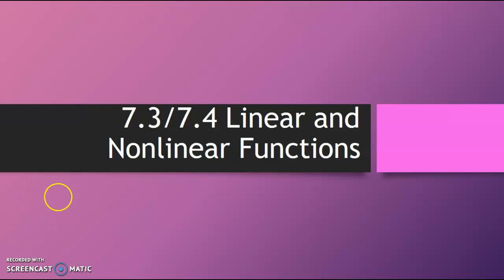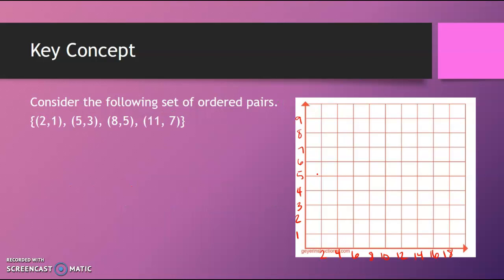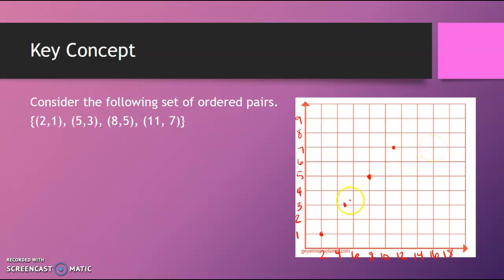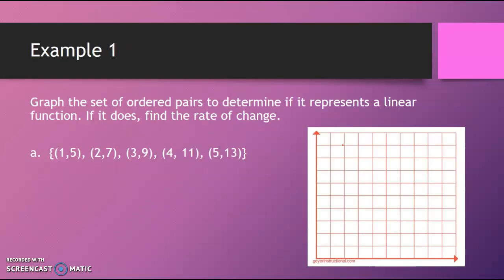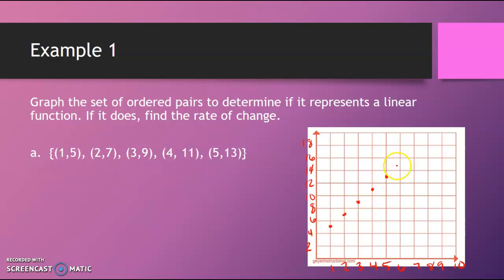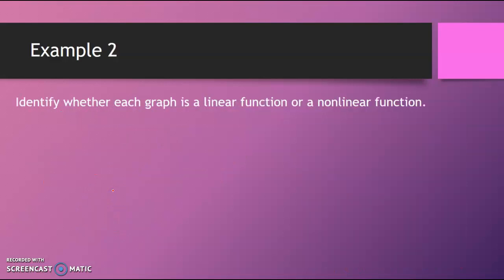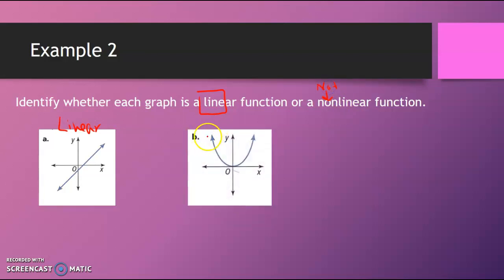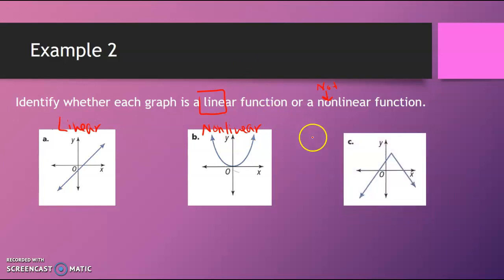Linear Vs Nonlinear Functions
What are linear and nonlinear functions. How to determine if a function is linear looking at a graph.